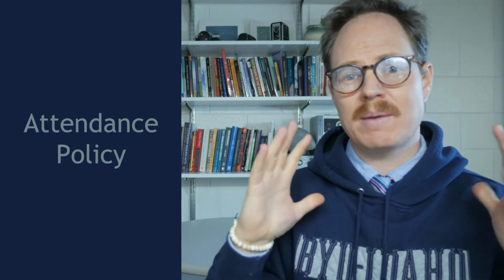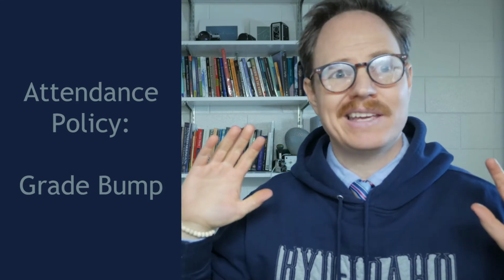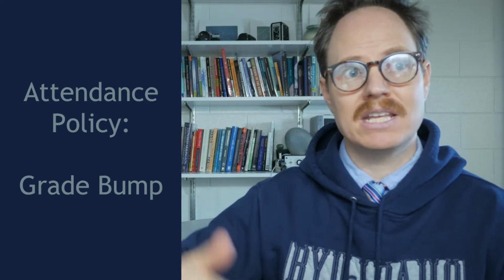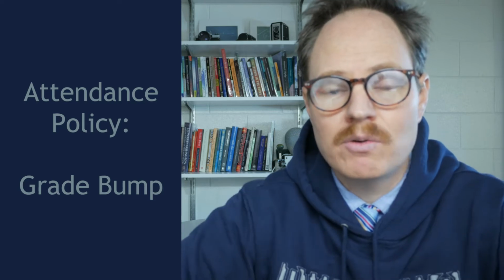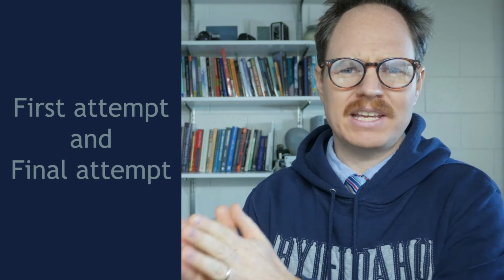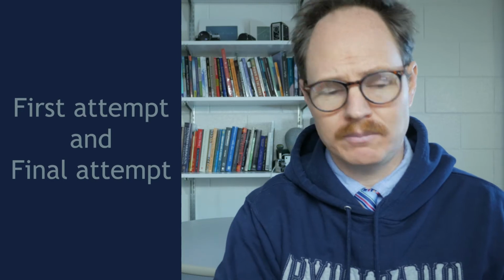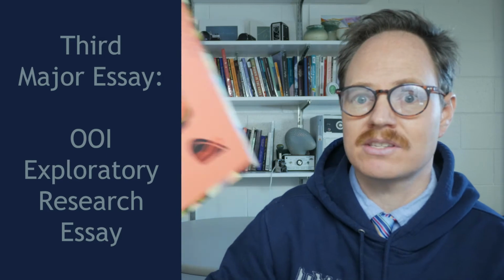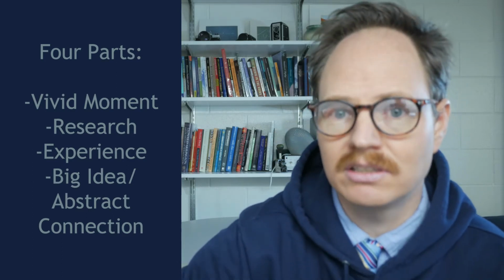ENG 301 Spr 22 Intro Video